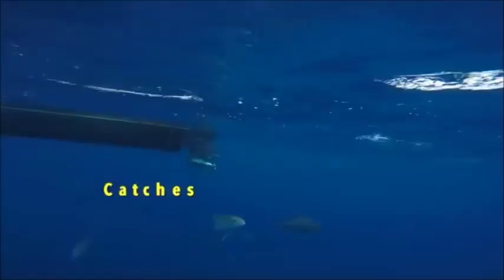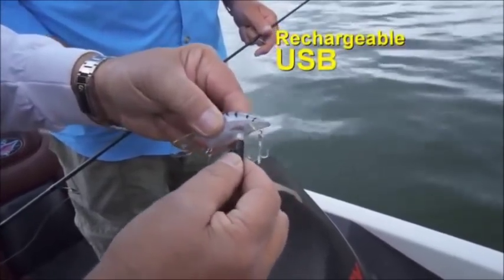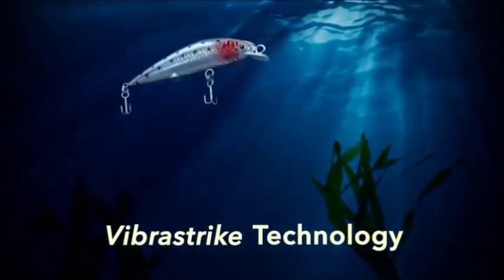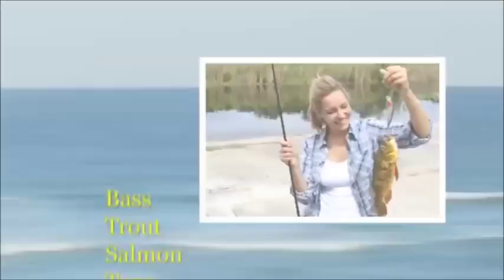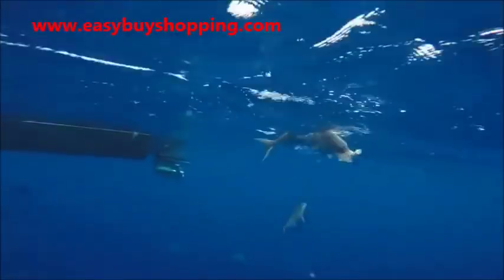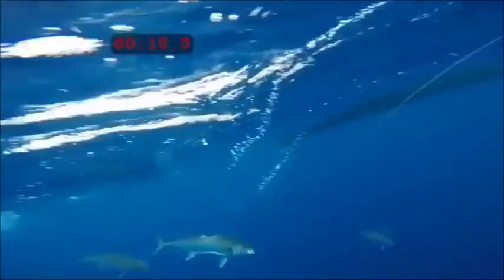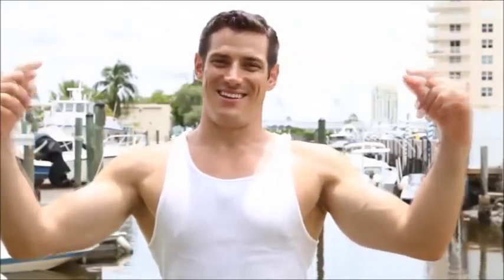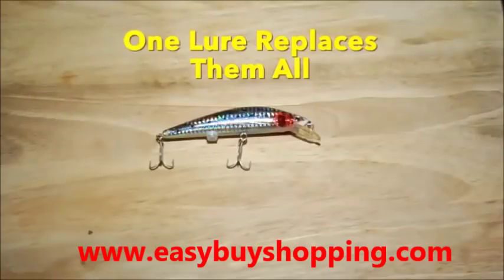Rechargeable Twitching Lure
goo.gl/s86mHH

FEATURES & BENEFITS

Vibra-Strike Technology Triggers Genetic DNA Programmed Instinct to Strike
Charges in Minutes
Lights Up in the Dark
Twitches, Flashes & Buzzes in Water to Mimic Wounded Bait Fish
Hand-Painted Top-Quality Lure
Sharpest Mustad Hooks
Works for Day or Night Fishing, Lake, Stream and Surf
THE ONLY LURE YOU'LL EVER NEED

Rechargeable Twitching Lures are the first rechargeable, electronic lures with the genetic secret to catching fish: Vibra-Strike Technology. Your Rechargeable Twitching Lure flashes and twitches to mimic the movements of a wounded bait fish. This triggers the DNA-programming in fish that has signaled them to strike since prehistoric times. Fish can’t resist the twitching action because it triggers their DNA. They bite whether they’re hungry or not!

Plus, the Rechargeable Twitching Lure recharges exactly like your mobile phone. After charging in minutes, get ready to catch fish all day long!

There are thousands of hooks, lures, baits and bobbers… some cost an arm and leg. Those are made to catch fisherman and not fish. The Rechargeable Twitching Lure takes the guessing out of fishing. This one lure replaces them all.

With Twitch, you can throw all your old lures away. It’s just that easy!
SWITCH TO THE TWITCH, AND START CATCHING MORE FISH!